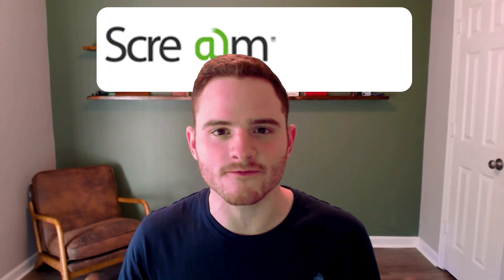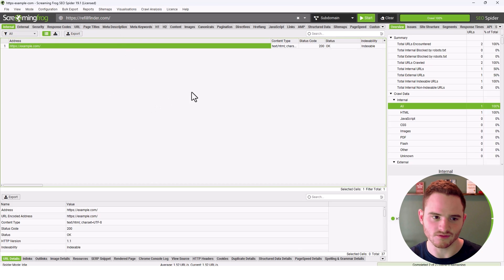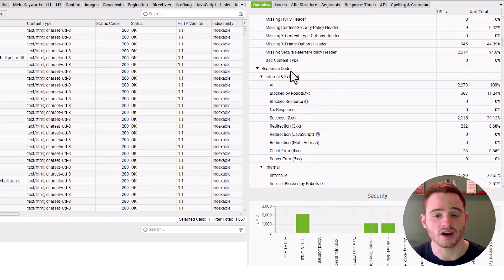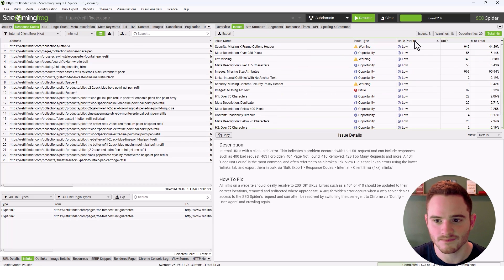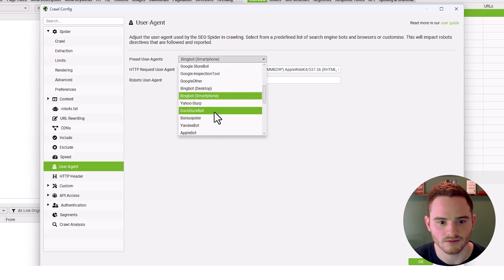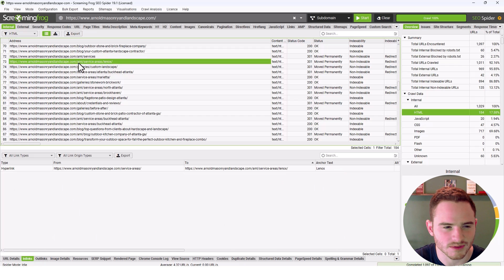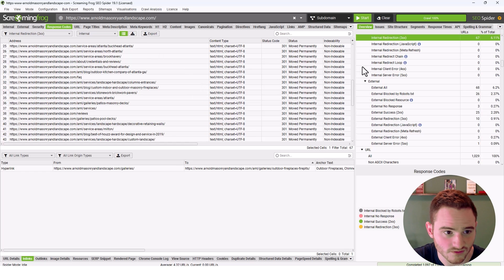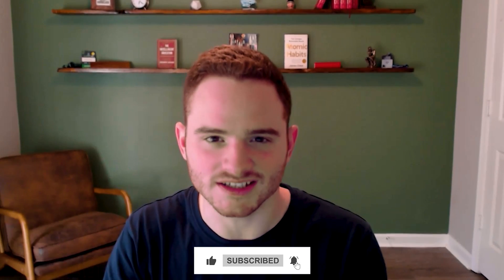Screaming Frog SEO Spider Tutorial - How To Do An SEO Audit In 2025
Welcome to our comprehensive Screaming Frog SEO Spider Tutorial for 2024! If you want to master the art of conducting an in-depth SEO audit using one of the most powerful tools available, you've come to the right place. This tutorial is designed to guide you through every step of using the Screaming Frog SEO Spider, ensuring you can optimize your website's technical SEO and boost your search engine rankings.

What You Will Learn:

Introduction to Screaming Frog SEO Spider: Discover why Screaming Frog is an indispensable tool for SEO professionals and how it can transform your SEO strategy.

Downloading and Installing: A step-by-step guide on downloading and installing Screaming Frog SEO Spider. Whether you're looking for the free version or considering the pricing options for the full version, we've got you covered.

Navigating the Interface: Get familiar with the interface and learn how to use Screaming Frog to its full potential.

Conducting an SEO Audit: We'll dive deep into how to perform a technical SEO audit, covering everything from identifying broken links and analyzing internal links (in links) to managing SEO redirects effectively.

Handling 404 Errors and 301 Redirects: Learn the best practices for dealing with common SEO issues, ensuring your site's health and performance.
Advanced Features and Tips: Explore advanced Screaming Frog SEO Spider features and discover tips and tricks for getting the most out of your audits.

Why Screaming Frog?

Screaming Frog SEO Spider is celebrated for its comprehensive scanning capabilities, allowing users to pinpoint technical issues such as 404 errors, 301 redirects, and problems with internal linking that could hinder their site's SEO performance. This tutorial will provide a practical, hands-on guide to mastering Screaming Frog, whether you're a beginner or an experienced SEO practitioner looking to refine your skills.

Stay Updated:

The world of SEO is always evolving. With updates for 2024 and reflections on changes since 2021, this guide ensures you're equipped with the latest strategies and insights.

Your journey to SEO mastery starts here. Dive into our Screaming Frog SEO Spider tutorial and start optimizing today.

Chapters:

0:00 What Is Screaming Frog SEO Spider?

1:15 Screaming Frog SEO Spider Pricing

1:52 User Interface of Screaming Frog SEO Tool

3:00 The Features of Screaming Frog SEO Software

3:49 The Overview Tab of Screaming Frog

4:25 E-Commerce SEO with Screaming Frog

5:40 Status Codes and Broken Links

7:20 Exporting Tables To Google Sheets

7:45 The Issues Tab of Screaming Frog

9:05 Best Settings for Screaming Frog (Crawl Config)

11:05 Pulling API Data

11:40 Segments

11:55 Local SEO Technical SEO Audit

13:00 Crawl Depth Analysis

13:38 Filtering In Screaming Frog

14:40 301 Redirects SEO

15:40 Bulk Exporting on Screaming Frog

Patrick